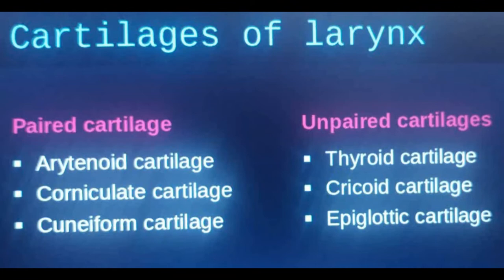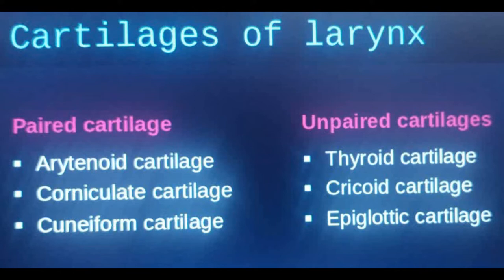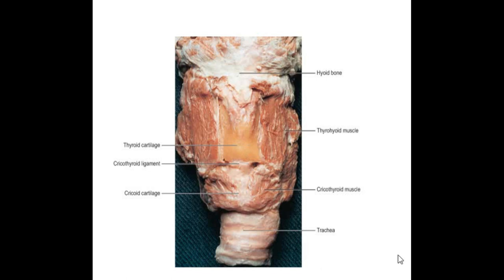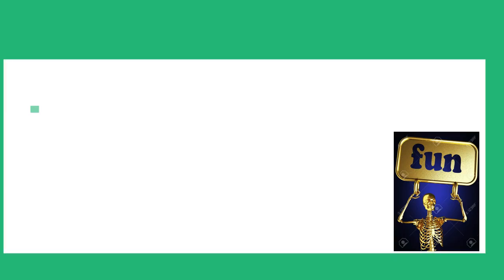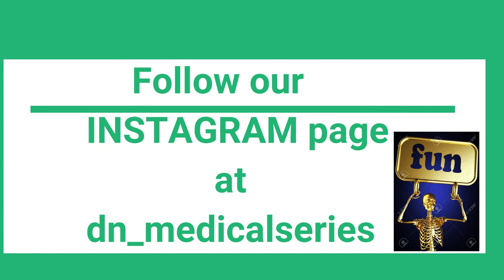CARTILAGES OF THE LARYNX MADE EASY: D&N Medical Series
This video talks on the different CARTILAGES OF THE LARYNX.

If you have any questions, drop them in the comment section below.